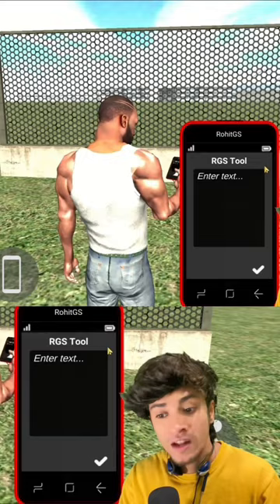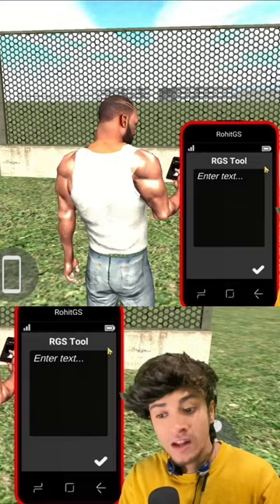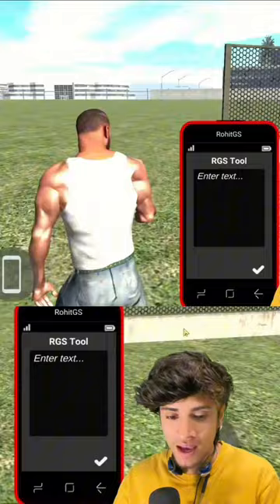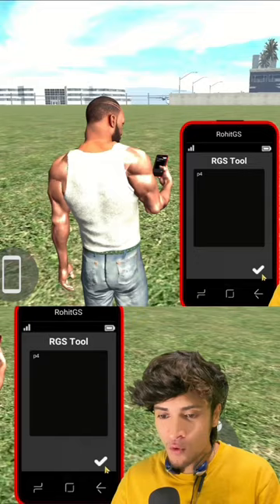New Update വന്നു new Wall New Street Light 🥰